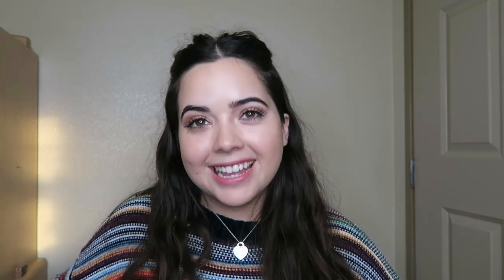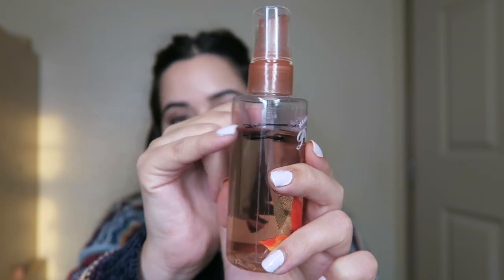Bath & Body Works Project Pan Update!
Heyyyyy everyone! Here is an other update on my bath and body works project pan ~